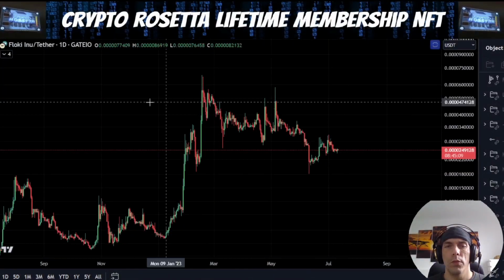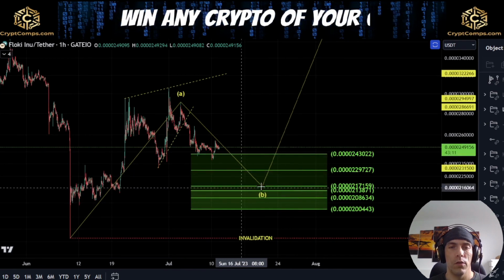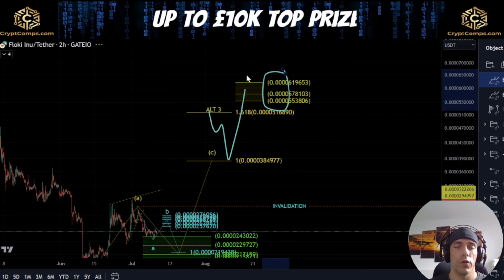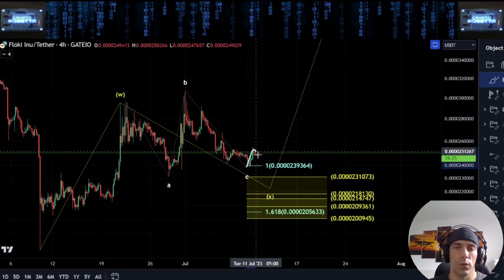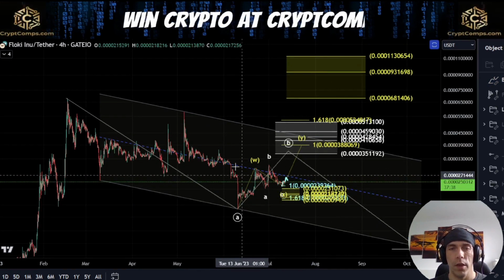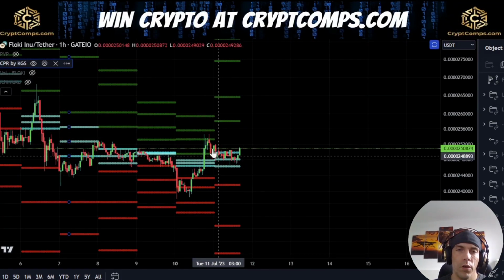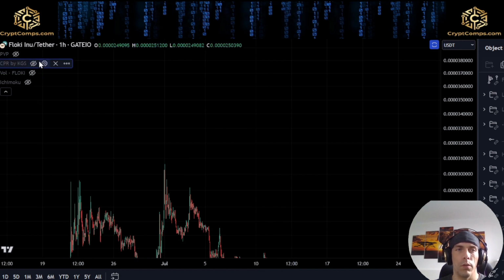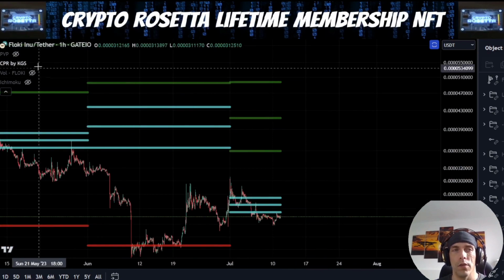⚠️WATCH THIS LEVEL⚠️FLOKI/FLOKI INU Price Update - Technical Analysis/Elliott Wave Analysis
Welcome everyone, FLOKI, FLOKI INU price prediction today brought to you by Savage as he covers FLOKI technical analysis and FLOKI Elliott wave analysis, giving various timeframe FLOKI INU price prediction! This video talks about the FLOKI Crypto price and Savage covers his FLOKI INU Elliott wave count to discuss where the FLOKI price could be going. FLOKI news and FLOKI price prediction.

👉 Trading View.